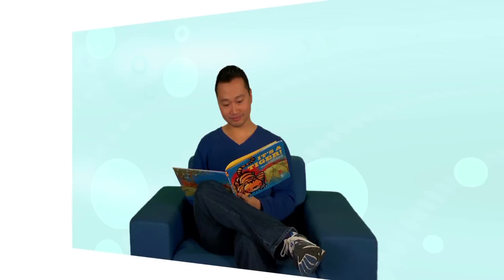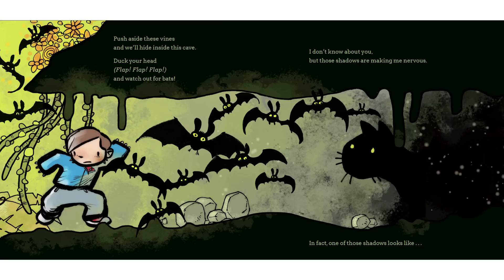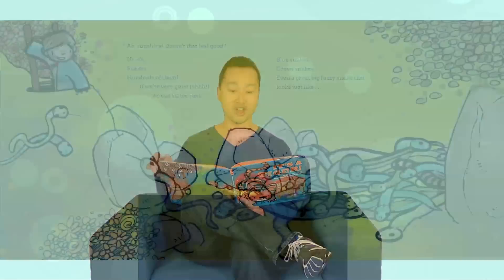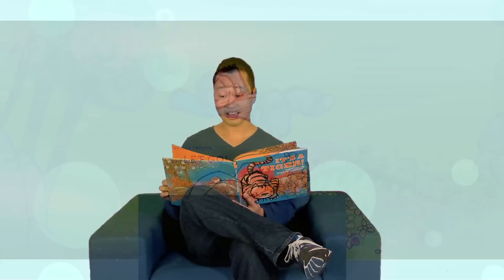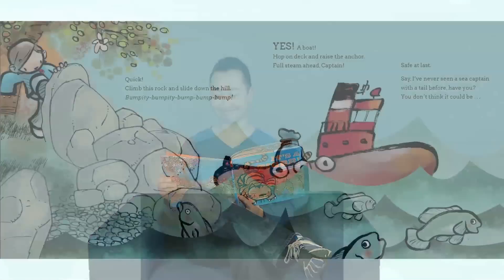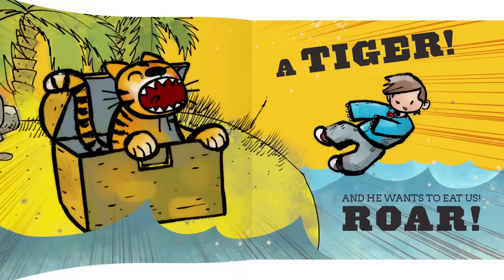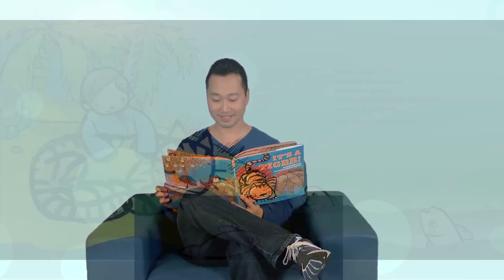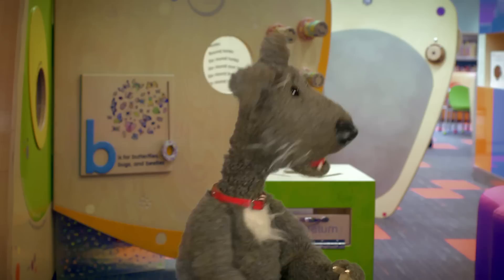Story: It’s a Tiger!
Join Rufus on an exciting adventure as Ab. reads “It’s a Tiger!” by David LaRochelle. Visit Toronto Public Library to attend storytime, discover more rhymes and find great books to enjoy with your child at home or on the go!

Toronto Public Library’s Ready for Reading is a complete set of free programs, services, books, spaces and resources for children birth to age five designed to help get your child ready for reading.